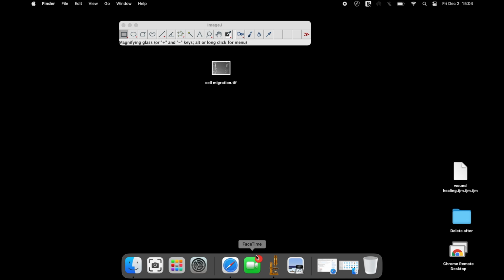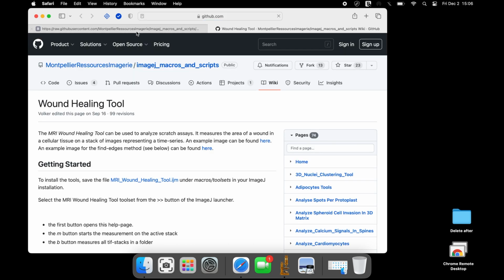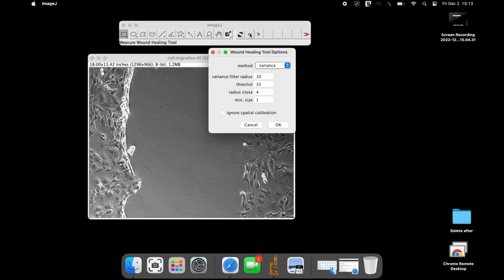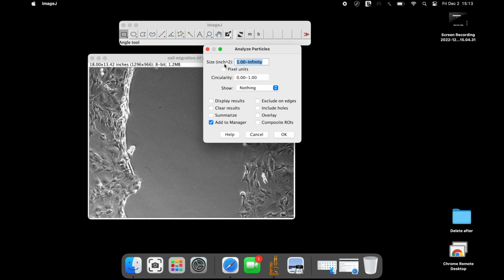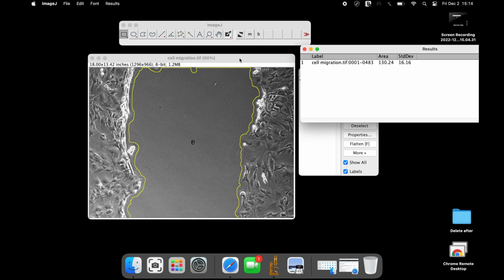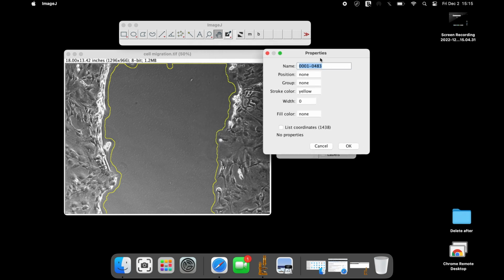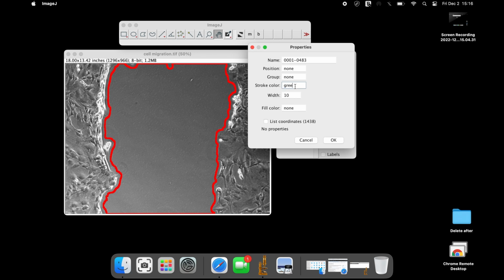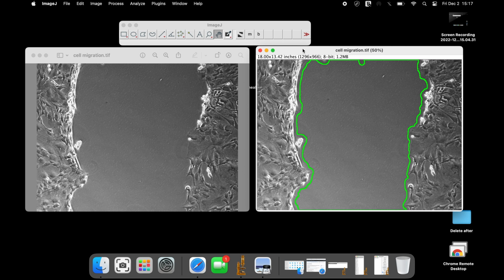Quantitative analysis of Wound Healing, Cell Migration or Scratch Assay using ImageJ Software